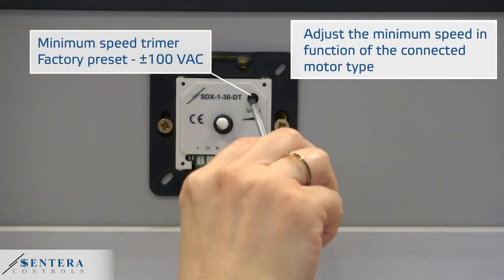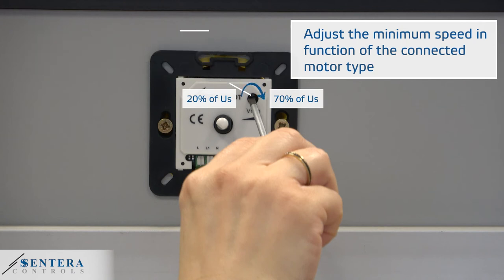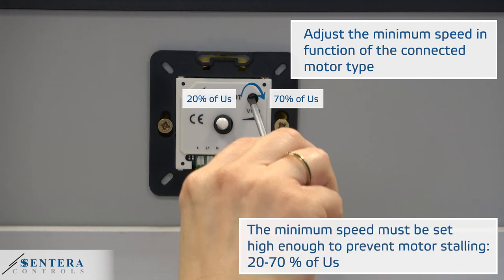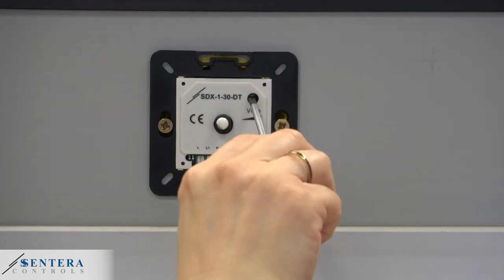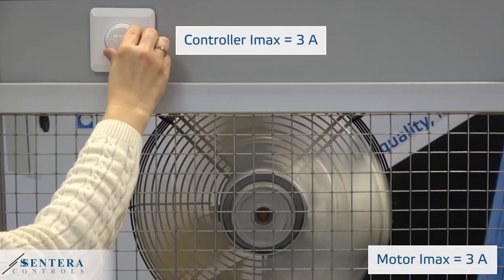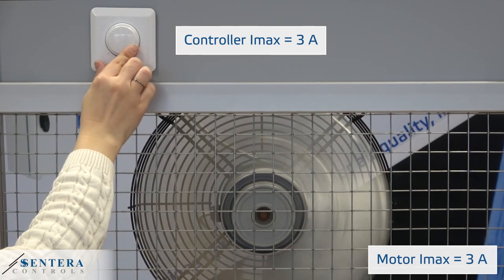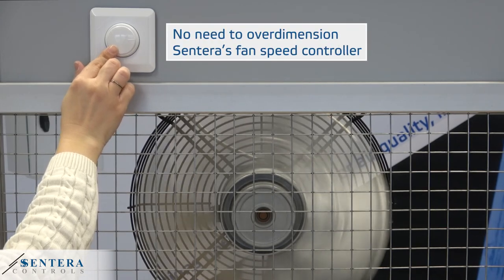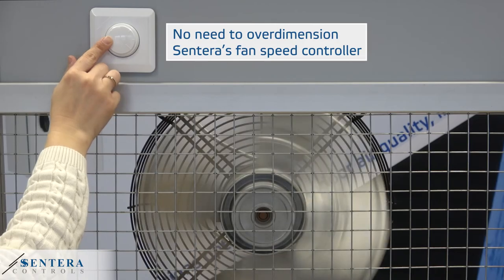How to install Sentera SDY variable speed controllers?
The SDY fan speed controllers regulate fan speed from low to high. They control single-phase AC motors with a maximum current of 3 A. The minimum speed can be adjusted via an internal trimmer. The unregulated output is active when the motor is enabled. It can be used to control e.g. an external run indicator or a damper actuator. The high quality ASA plastic enclosure has a contemporary design. It is UV resistant, it protects against impacts and it looks nice. It prevents the ingress of dust, dirt and water. The protection class is IP44 for inset mounting and IP54 for surface mounting. The new SDY series are microprocessor controlled to guarantee accurate motor control and to minimise motor noise. Phase angle control (Triac technology) is used to vary the motor voltage and to regulate the motor speed. This video explains you how to install SDY variable speed controllers.